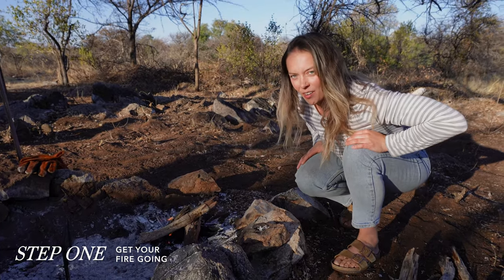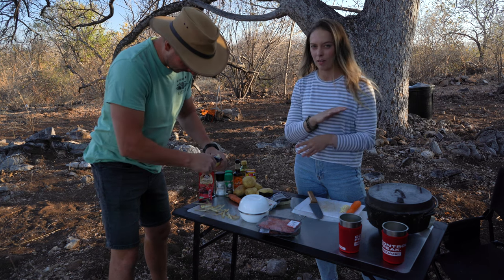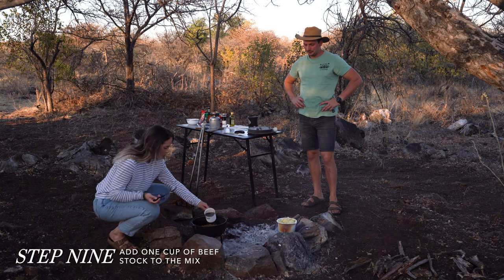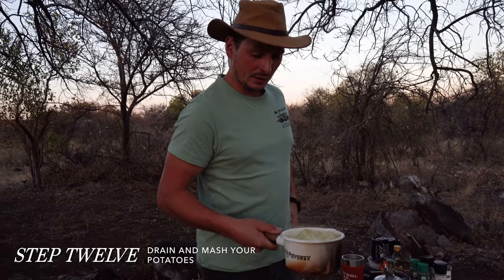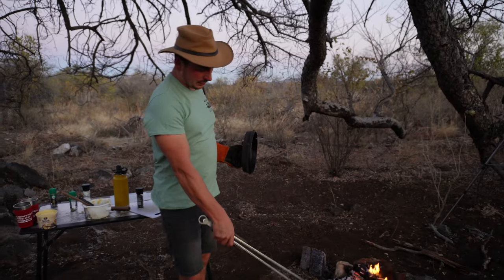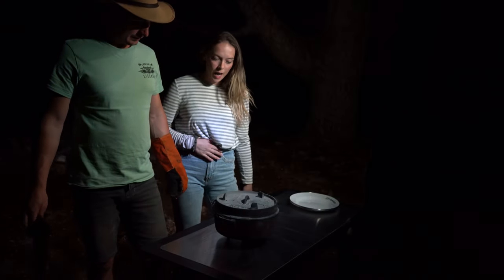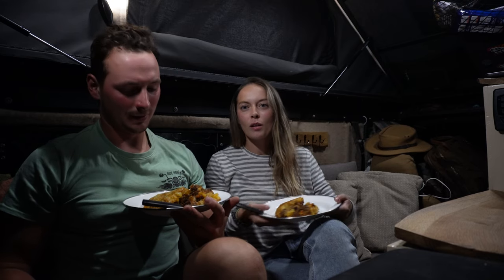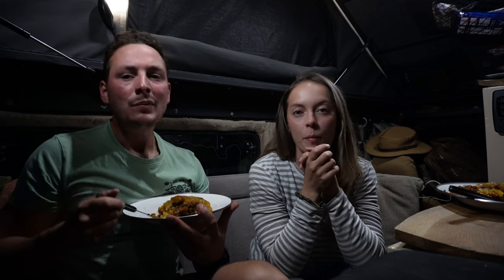Cottage Pie in Potjie / Dutch Oven | The BUSH Kitchen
Episode number 2 in our Bush Kitchen series is here!!👨🏻‍🍳👩🏼‍🍳

This recipe is a favourite of ours and one we make all the time when we are back at home and have been trying to master in the Potijie/Dutch Oven.

Ingredients:
Beef Mince 250g
1 White Onion
2 Cloves of Garlic
1 Large Carrot
(You can add some celery and peas if you have them)
6 Medium Potatoes
1 tbsp Tomato Paste
1 cup Beef Stock
Salt, Pepper, Rosemary & Thyme
1 tbsp Butter
1 cup Grated Cheddar
1 cup Grated Parmesan
Dash of Worcestershire Sauce (you can add as much or as little as you like)

The method is pretty straight forward and we do explain each step of the cooking process throughout this video.

We really hope you enjoy this video guys. Let us know what you would like us to make on our next episode of The BUSH Kitchen...
We are nearly at 10K subscribers which we can't actually believe 😄🤗

Amazon Shop